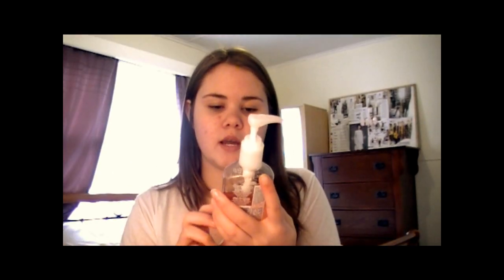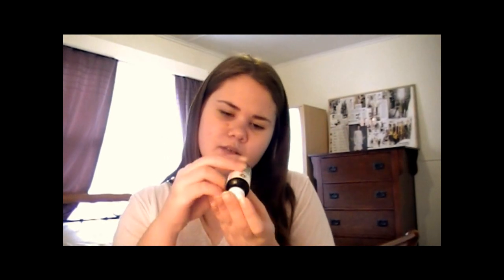❄My skincare products❄ | Bobby Allen